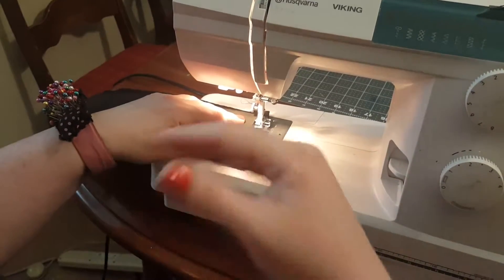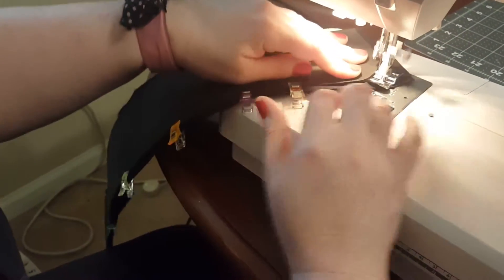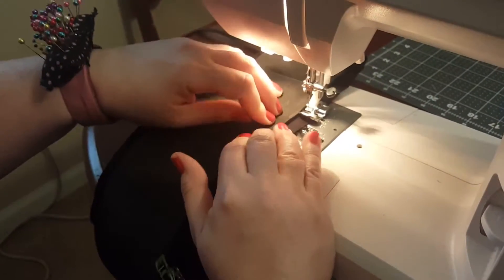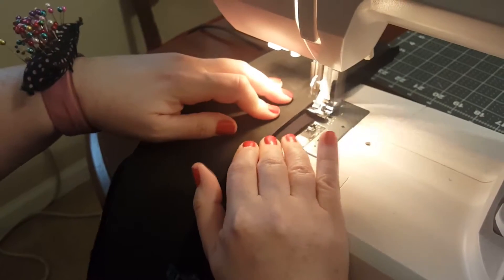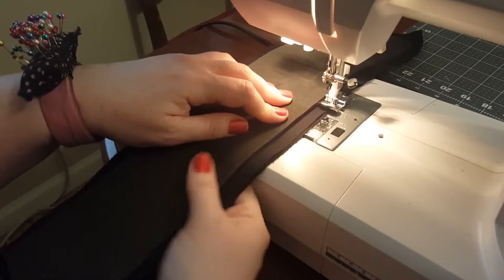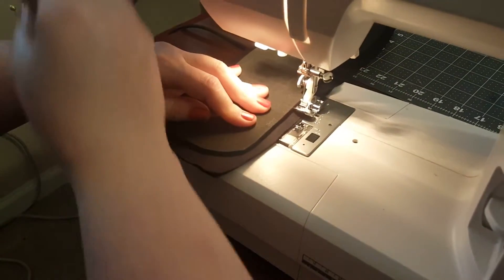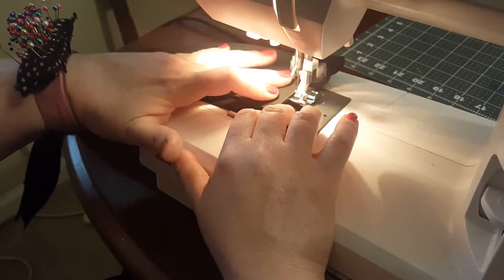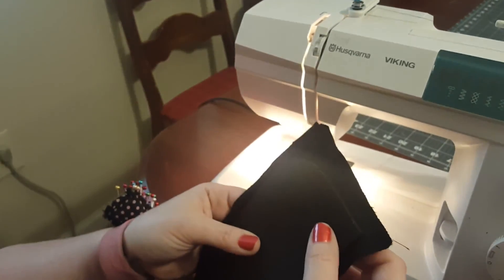Sewing with foam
Elle describes how she made the mandarin collar on the Eldar Farseer